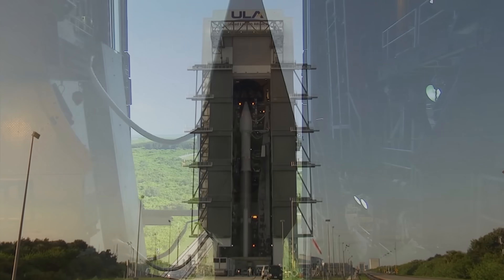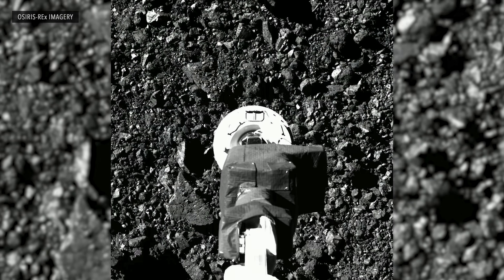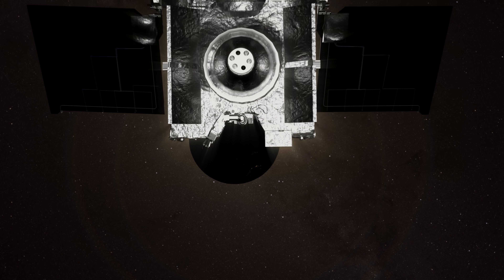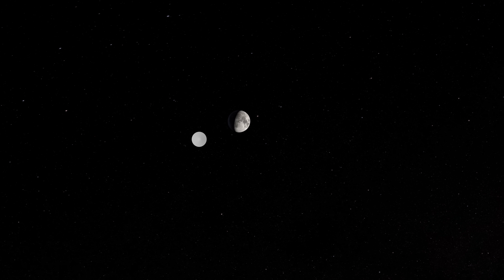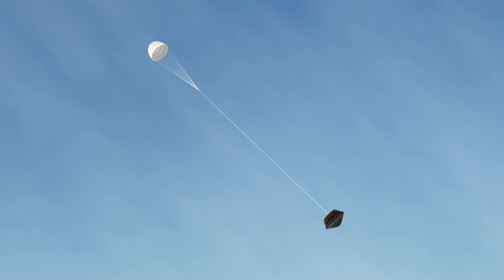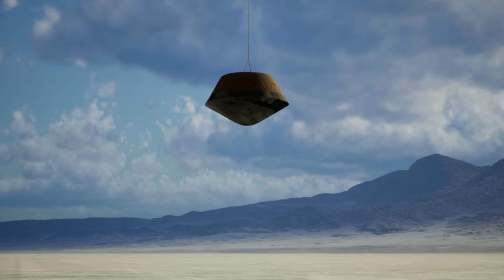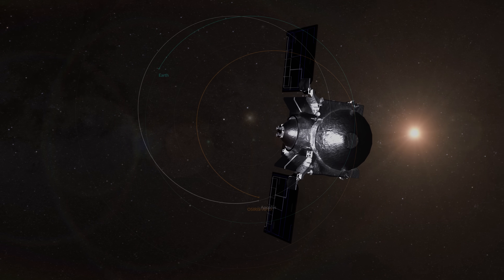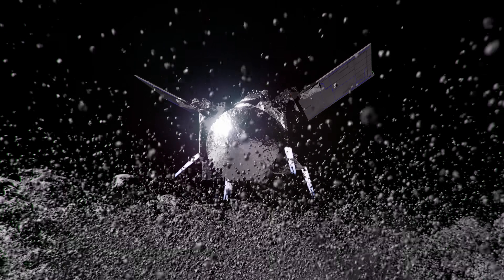To Bennu and Back: Journey’s End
OSIRIS-REx is NASA’s first asteroid sample return mission. It launched in September 2016 on a journey to explore a near-Earth asteroid called Bennu. In October 2020, the spacecraft ventured to the asteroid’s surface and collected about 250 grams of material for delivery to Earth. Now, two years and four months after leaving Bennu, OSIRIS-REx is closing in on the place where its journey began. The mission’s thrilling finale will take place on September 24, 2023, as a capsule containing the Bennu samples touches down in Utah’s West Desert. Follow the journey to Bennu and back

Credit: NASA’s Goddard Space Flight Center
Dan Gallagher: Producer/Narrator
Walt Feimer: Animation Lead
Michael Lentz: Art Director/Animator
Jonathan North: Animator
Jenny McElligott: Animator
Adriana Manrique Gutierrez: Animator
Kim Dongjae: Animator
Angeles Miron: Animator
Josh Masters: Animator
Kel Elkins: Data Visualizer
Dante Lauretta: Scientist
Jason Dworkin: Scientist
Support: Michael Starobin
Support: Lonnie Shekhtman
Support: Chris Meaney
Support: Ernie Wright
Public Affairs: Rani Gran

Music: “A Sense of Urgency” and “Rise to the Challenge” by Daniel Marantz and Michael James Burns, Raydia Music library [PRS]; “Fragments of Time” by Timothy Robert Shortell, Scores of Hypersonic Music [BMI]